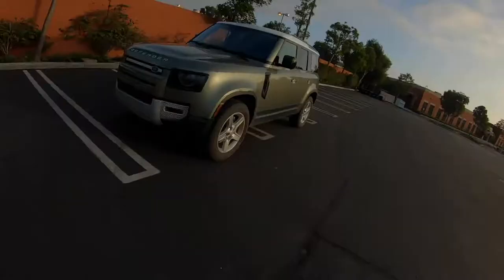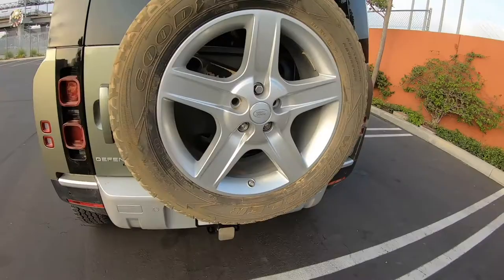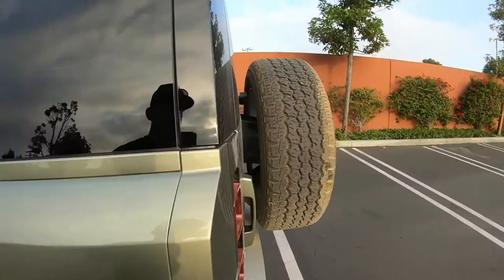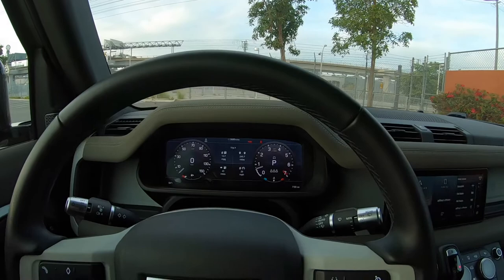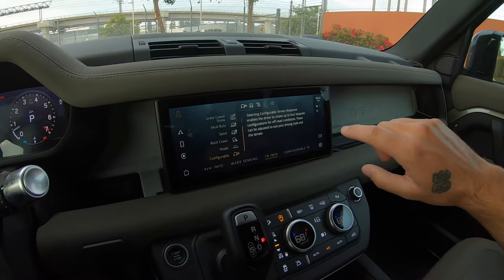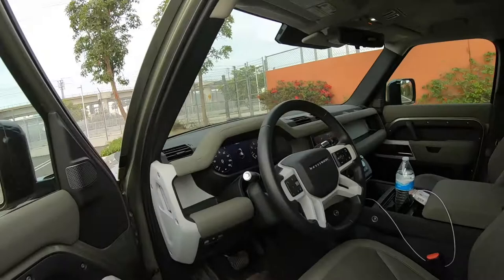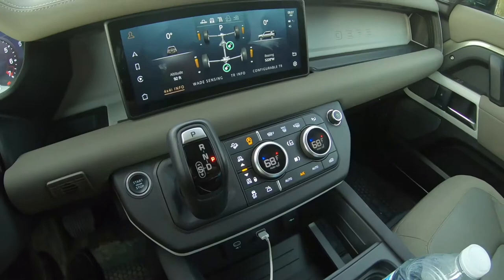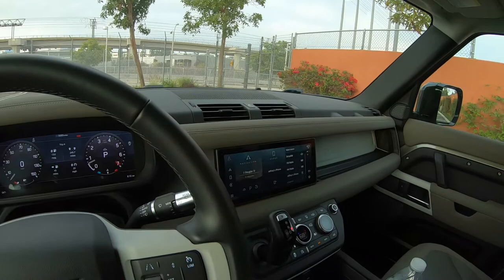2020 Land Rover Defender - Walk Around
I recently got to spend some time with the new 2020 Land Rover Defender. Here is a walk-around of that vehicle where I show you how some of the features function and what it looks like in and around it.